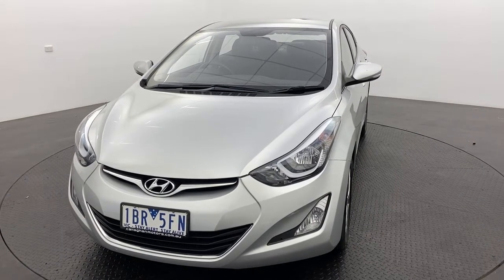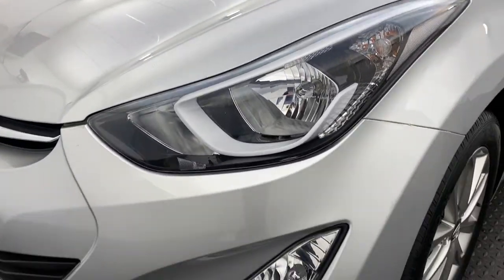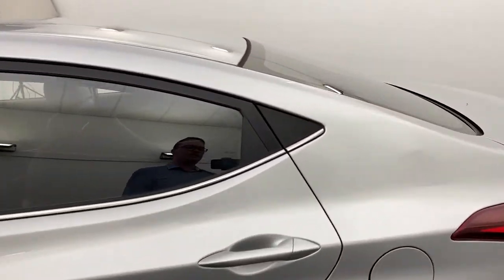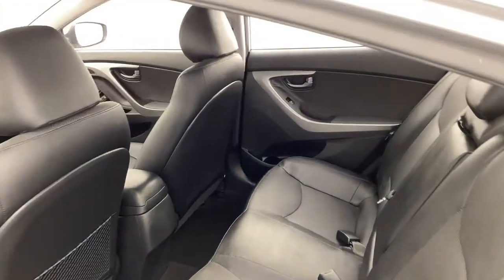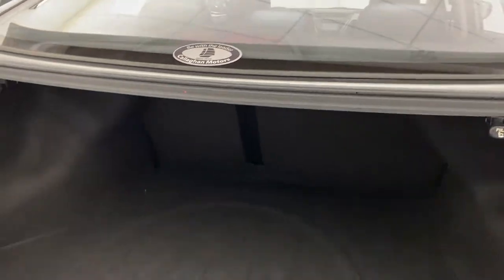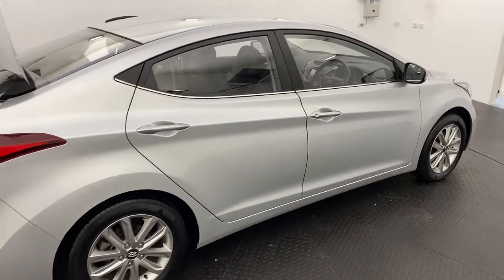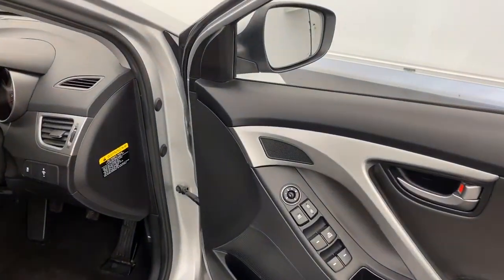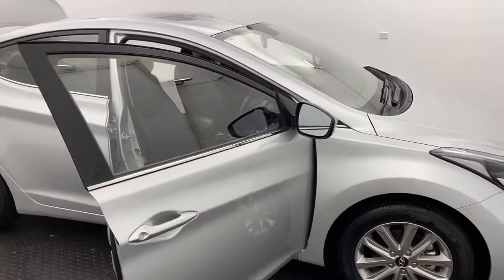2014 Hyundai Elantra Trophy - 107056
LMCT 167